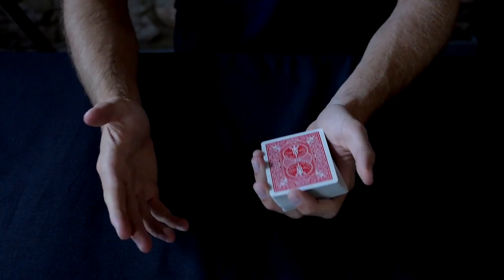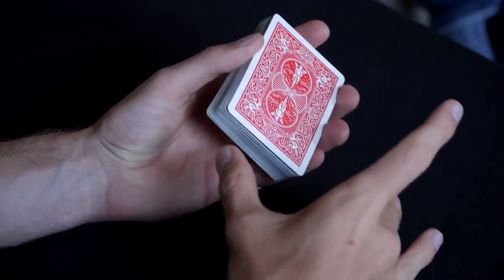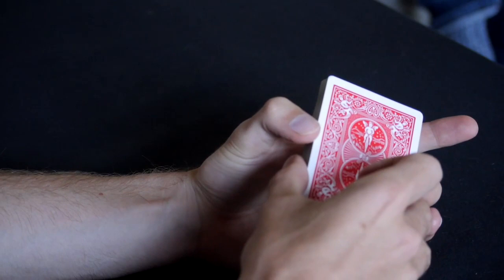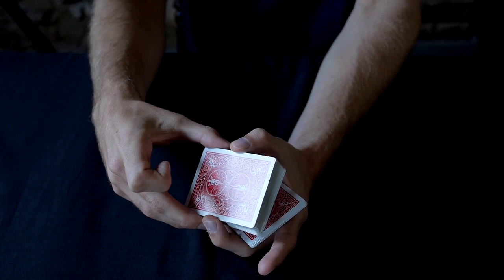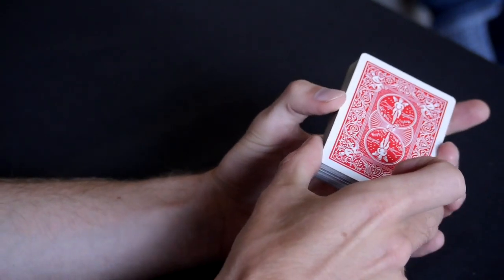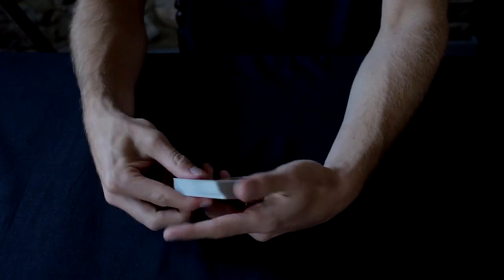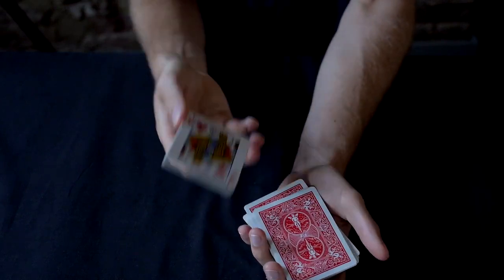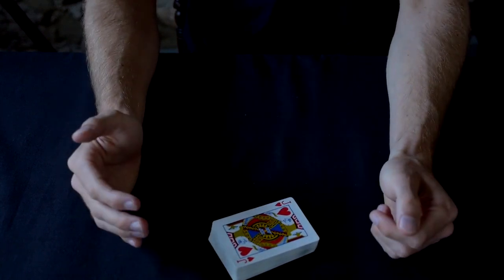Hindu Shuffle | Magic Tricks Tutorials 2022 I New Magic Tricks 2022